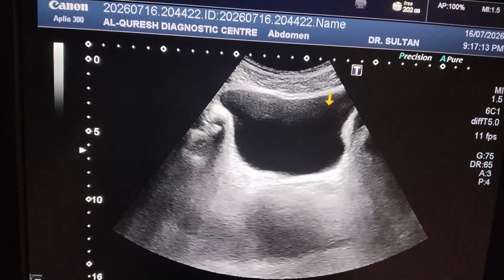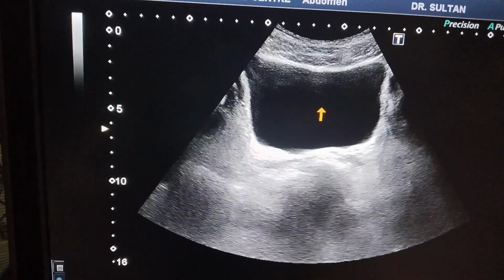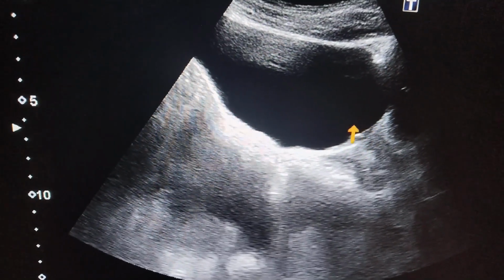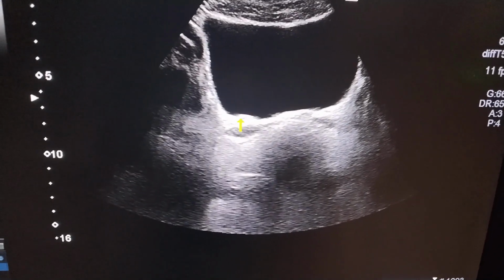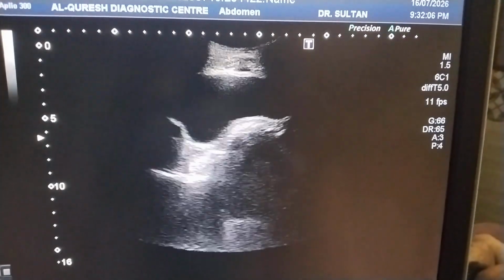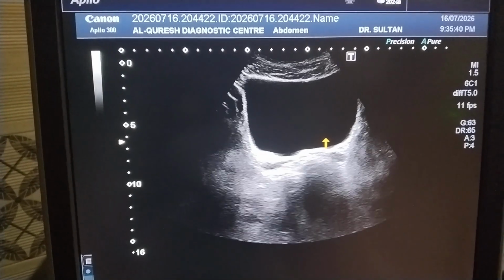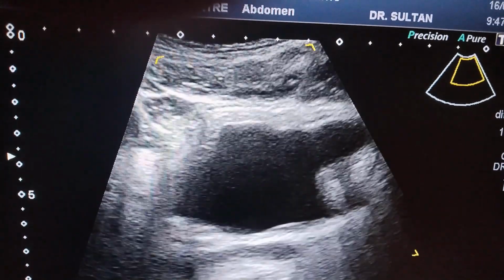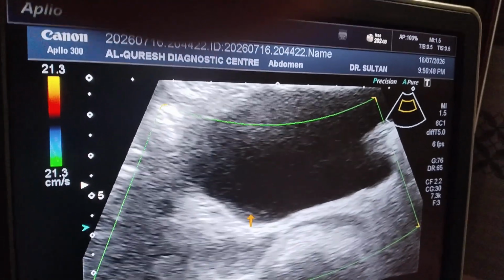ANATOMY OF NORMAL URINARY BLADDER BY ULTRASOUND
🔍 ANATOMY OF THE NORMAL URINARY BLADDER ON ULTRASOUND | COMPLETE SONOGRAPHIC GUIDE
In this educational ultrasound video, we discuss the complete anatomy of the normal urinary bladder and learn how to systematically evaluate the bladder on ultrasound.
📌 IN THIS VIDEO, YOU WILL LEARN:
✅ Normal sonographic appearance of the urinary bladder.
✅ Bladder dome/funds.
✅ Bladder body.
✅ Bladder base
 ✅ Bladder neck.
✅ Trigone of the urinary bladder.
✅ Ureteric orifices and their location.
✅ Internal urethral orifice ✅ Relationship of the bladder to the urethra.
✅ Normal bladder wall appearance.
✅ Mucosa and muscular wall.
✅ How to identify important landmarks in transverse and sagittal planes.
✅ Importance of adequate bladder distension during ultrasound examination.
✅ Practical tips for systematic bladder assessment
📚 IMPORTANT ANATOMICAL PARTS:
🔹 Dome/Fundus – Superior aspect of the bladder 🔹 Body – Main central portion 🔹 Base/Fundus – Posterior and inferior portion 🔹 Trigone – Important triangular area at the bladder base 🔹 Ureteric Orifices – Openings of the ureters into the bladder 🔹 Bladder Neck – Inferior portion leading toward the urethra 🔹 Internal Urethral Orifice – Opening through which urine exits into the urethra
🎯 PRACTICAL ULTRASOUND TIP:
Always evaluate the urinary bladder in multiple planes, especially transverse and sagittal views. A well-distended bladder allows better assessment of the bladder wall, lumen, trigone, ureterovesical junctions, and bladder neck.
This video is useful for radiologists, sonologists, ultrasound technicians, medical students, residents, and healthcare professionals who want to improve their understanding of normal urinary bladder anatomy on ultrasound.
📌 WATCH THE COMPLETE VIDEO TO MASTER THE NORMAL SONOGRAPHIC ANATOMY OF THE URINARY BLADDER!